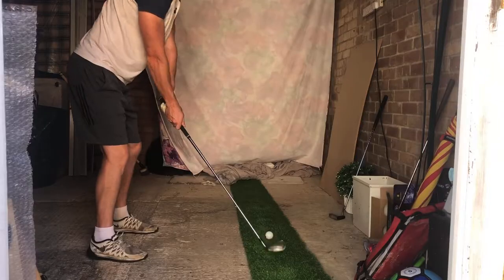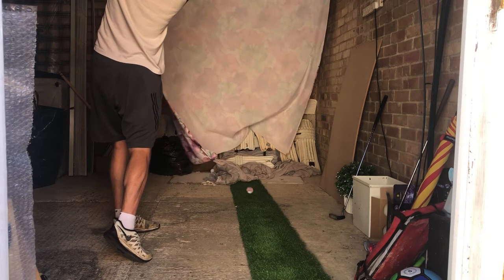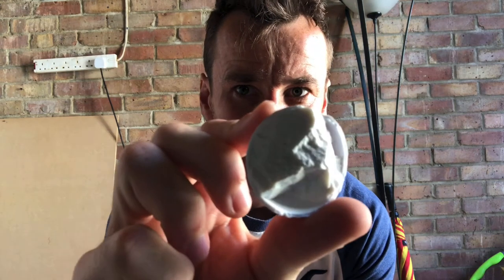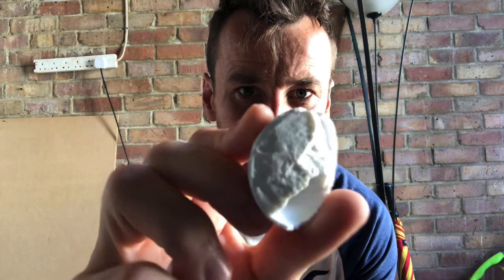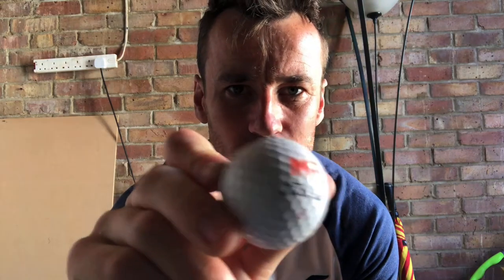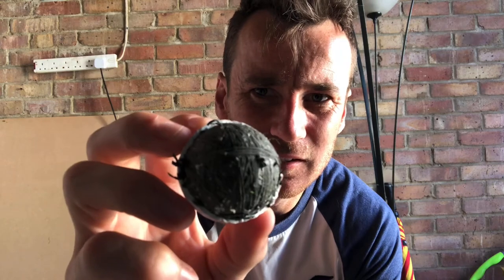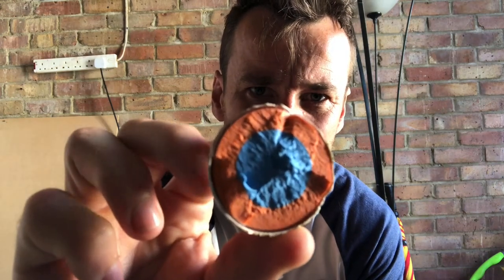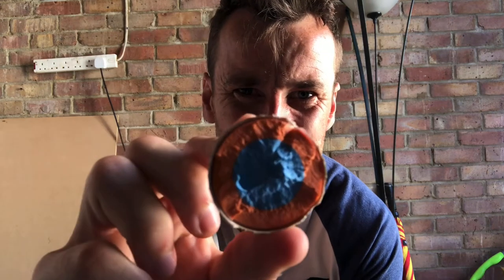What Is Inside A Golf Ball? | Do Terrible Golf Balls Exist?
What is inside a golf ball
I look at a range ball, standard ball and a premium ball and compare them.